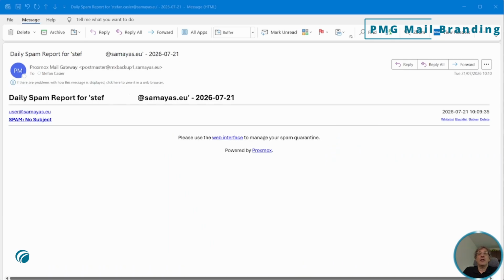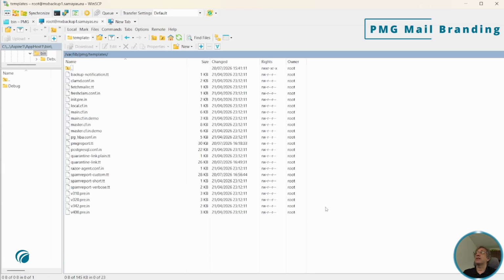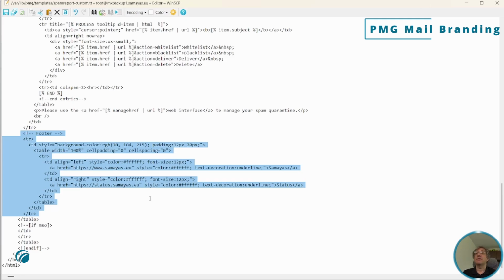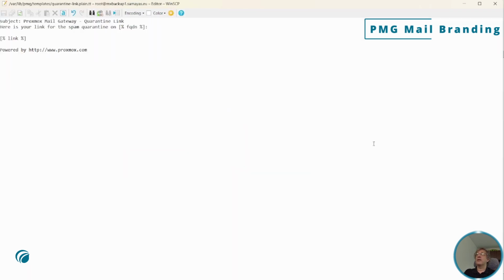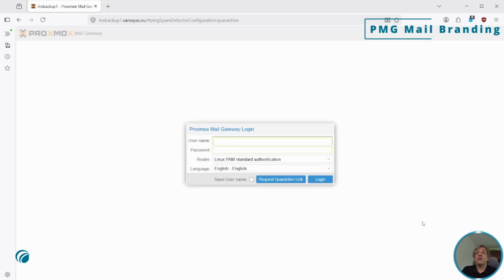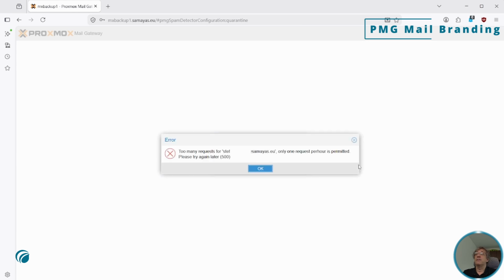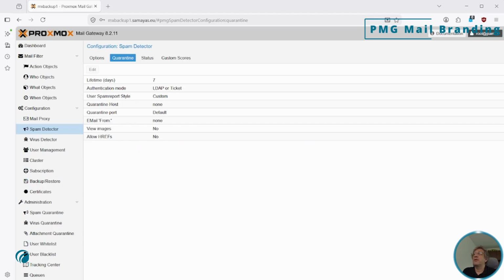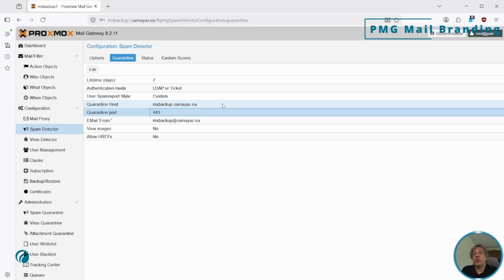Brand Proxmox Mail Gateway Spam Reports & Quarantine Emails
Make your Proxmox Mail Gateway (PMG) emails look like they come from your company—not from a generic mail-security appliance.

Contents:
0:00 - Introduction
0:17 - Description
0:52 - Daily Spam Mail
5:53 - Quarantine Link
9:57 - Status Report
11:27 - Extra Branding
14:11 - Conclusion

In this video, I show how to customize and brand the customer-facing emails sent by Proxmox Mail Gateway. This includes the daily or weekly spam quarantine report, the on-demand quarantine-link email, and the PMG administrator status report.

A branded spam report helps users recognize legitimate messages, understand why an email was quarantined, and safely use the available actions: deliver, whitelist, blacklist, or delete.

This tutorial is useful if you are using:
    Switching PMG spam reports to the Custom report style
    Creating a custom spamreport-custom.tt template
    Adding company headers, footers, colors, and HTML styling
    Improving Outlook compatibility with Microsoft Office-specific HTML
    Embedding a company logo as a Base64 image
    Testing custom spam reports without waiting for the daily schedule
    Customizing quarantine-link emails
    Enabling user quarantine-link authentication
    Customizing the PMG status report email
    Setting a common sender address for PMG-generated emails
    Considerations for multiple PMG servers and PMG clusters
    Why some template changes can be overwritten during upgrades
    Using a shared hostname, DNS, TLS certificates, and HTTPS port mapping for quarantine links

Proxmox Mail Gateway supports a custom spam-report template, while other mail templates may require extra maintenance after PMG updates. If you run more than one PMG server, deploy the relevant templates consistently to every node that can generate reports.

This tutorial is useful for IT administrators, MSPs, homelab users, and companies using Proxmox Mail Gateway as an email-security layer in front of Microsoft 365, Exchange, or another mail platform.